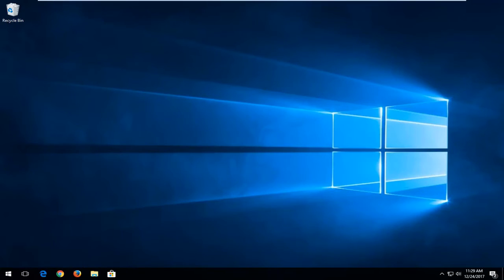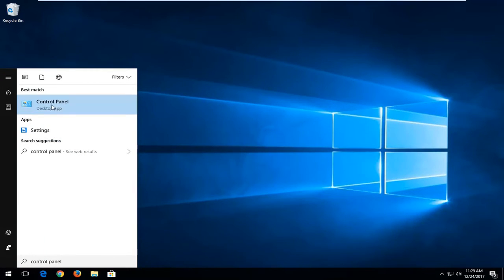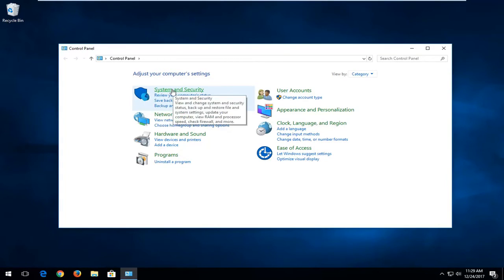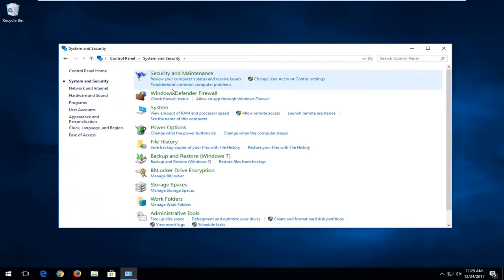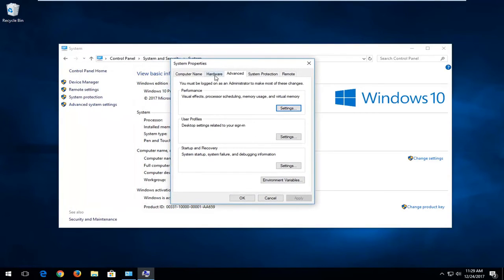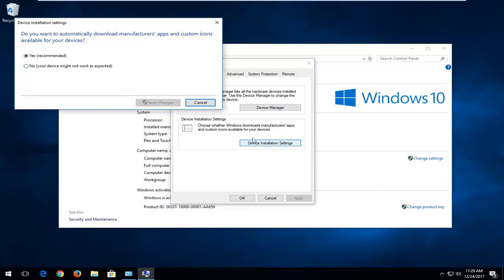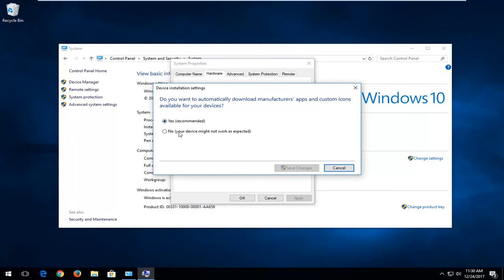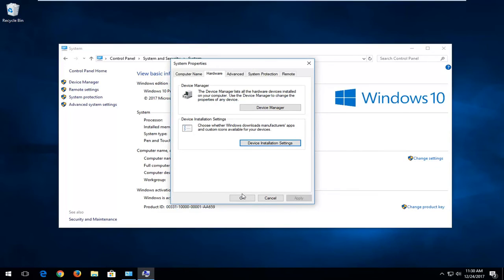How To Stop Windows Auto Installing Microsoft Drivers For Your Graphics Card [FIX]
Disabling Windows 10 driver updates both automatically and through Windows Update.

This tutorial was performed on a Windows 10 computer. This will work with all major computer manufactures that are running Windows 7, Windows 8, Windows 8.1 or Windows 10 operating systems (Dell, HP, Acer, Asus, Toshiba, Lenovo, Samsung, and so forth).

Windows 10 automatically downloads and installs all updates. This includes security updates, feature updates, and driver updates provided through Windows Update. If a driver or update causes problems, you can uninstall it and block Windows from downloading it again.

Microsoft doesn’t provide a way to block updates from within Windows 10, but it does provide a downloadable tool to do this. This effectively allows you to “hide” updates like you could on Windows 7.

View Recently Installed Drivers and Updates

Not sure which device driver or update Windows just installed that might be causing you problems? Open the Settings app and select “Update & security.” Under Windows Update, scroll down and select “Advanced options,” and then select “View your update history.” You’ll see a list of updates installed and the dates they were installed here.

Uninstall an Update

The option to uninstall Windows Updates (not driver updates) is buried in the Settings app. Open Settings and navigate to Update & security - Windows Update - Advanced options - View your update history. You’ll see a link reading “Uninstall updates” at the top of the update history list.

(In the Windows Insider Preview, there was also a link here for uninstalling the latest build. If Microsoft rolls out a big update to Windows 10 as a “build” again, you might see a link right under “Uninstall updates” for rolling back to an earlier build.)

This link takes you to the “Uninstall an update” dialog, where you can uninstall an individual Windows Update if it’s causing problems on your system.

Disable Automatic Download of Drivers from Windows Update
There’s still a “Never install driver software from Windows Update” option in the final version of Windows 10, buried in the old Control Panel.

Different people report different luck with this option. Some people report that it prevents Windows from overwriting their custom-installed drivers, while others report that Windows continues downloading drivers even after this option is selected. If Windows keeps replacing your own drivers with its own, be sure to try this option.

Depending on how the driver is being installed, it may arrive as an update from Windows Update afterwards. Use the tool below to disable the driver update if this doesn’t help.

To access this option, open the Control Panel by right-clicking the Start button and selecting Control Panel. Navigate to System and Security - System - Advanced system settings. Click the Hardware tab, click Device Installation Settings, and select the “No, let me choose what to do option. Select “Never install driver software from Windows Update.”

Prevent a Driver or Update From Being Installed from Windows Update
Just uninstalling drivers or updates won’t prevent them from being installed again. There’s no way to “hide” an update or block updates from within Windows itself, but Microsoft provides a downloadable tool to do this. It’s intended for temporarily hiding buggy or otherwise problematic while they don’t work properly on your system.

Download and run the “Show or hide updates” troubleshooter for Windows 10 from Microsoft.

When you run this troubleshooter, it will search for available updates and allow you to “hide” them, preventing Windows from automatically installing them. In the future, you can run this troubleshooter again and unhide the updates when you want to install them.